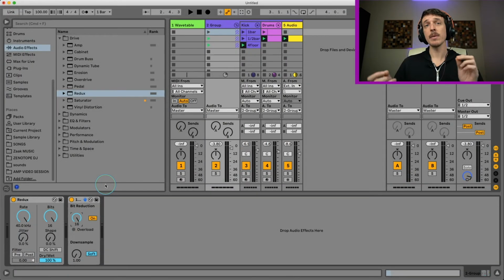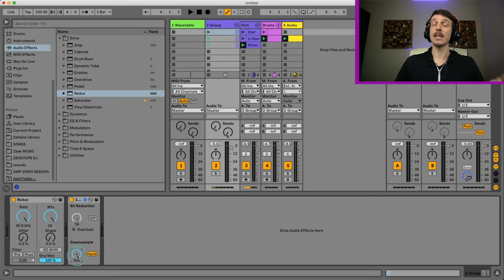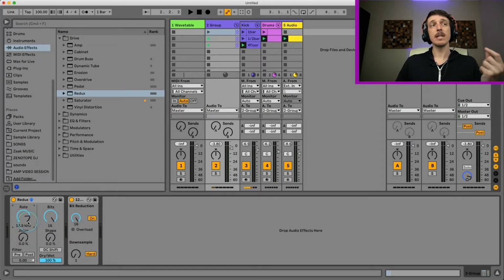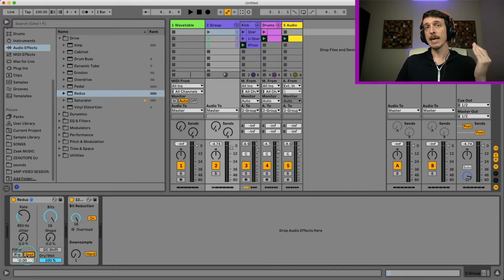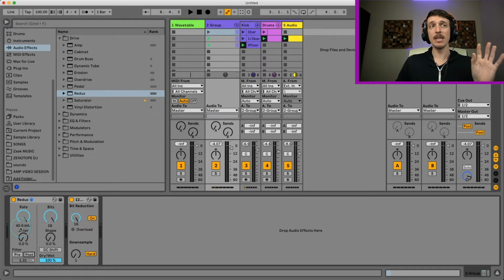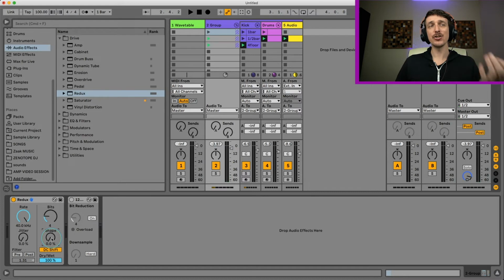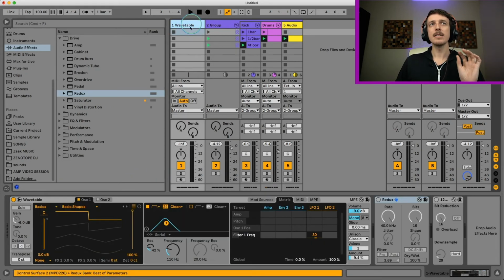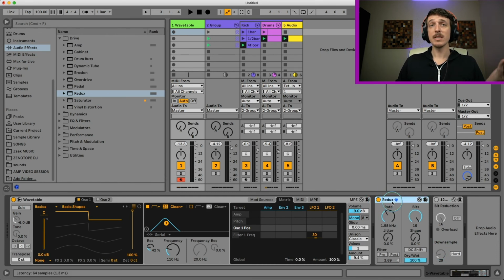New Ableton Live 11 Feature: Redux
Once again we will be taking a look at one of the new features in Ableton Live 11: the updated redux.  The redux is a bit crusher and downsampler distortion effect that has been part of Live for a long time, but it's had a strong update that has added a bunch of new and helpful parameters.

My name is Zaak Kerstetter and I love helping others learn more about the art of music production.  I started Catalyze as a way to help reach out to more people and hopefully guide them on their path.